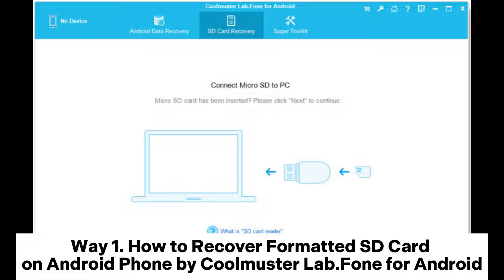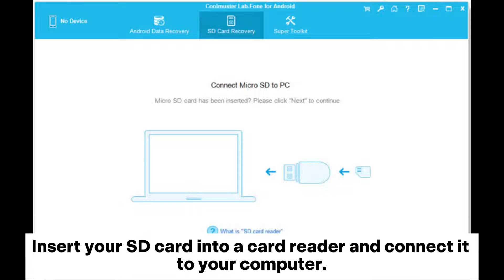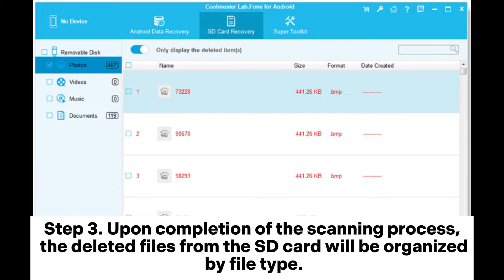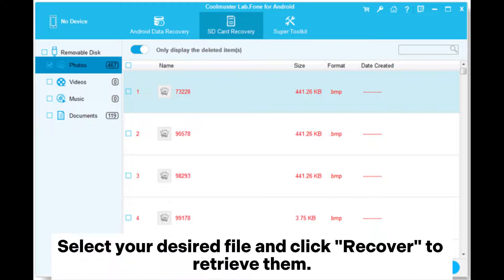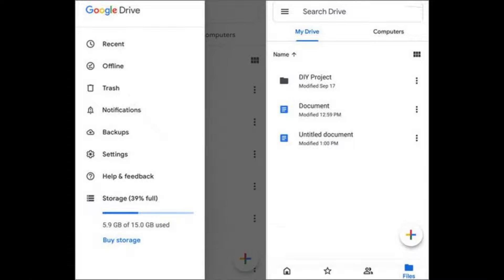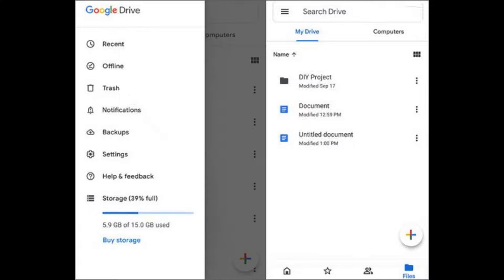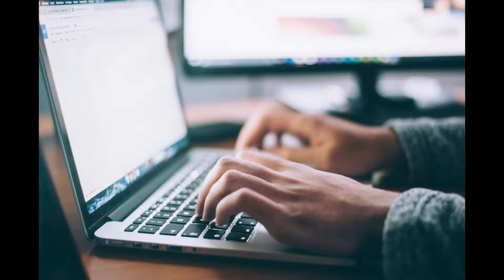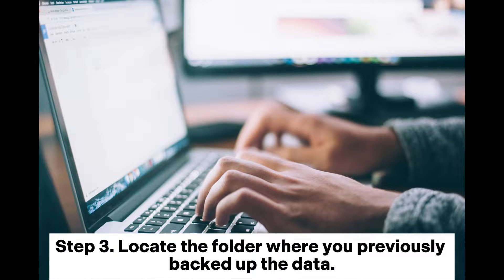How to Recover Files from Formatted SD Card in Android [Solved]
How to recover files from a formatted SD card in Android? Learn effective methods to retrieve lost data with our guide in this video.

00:00 Start
00:03 Way 1. How to Recover Formatted SD Card on Android Phone by Coolmuster Lab.Fone for Android
00:47 Way 2. How to Recover Formatted SD Card on Android from Previous Backup